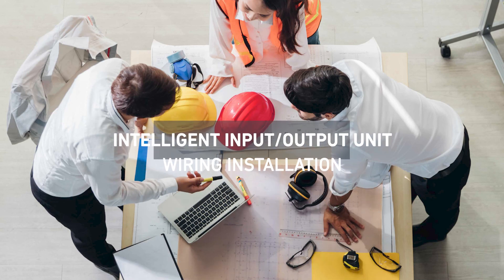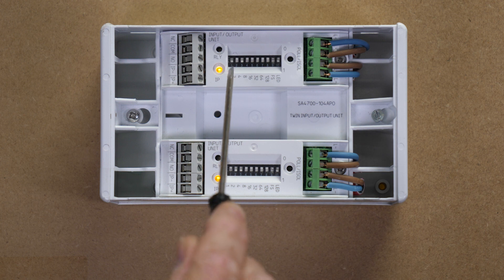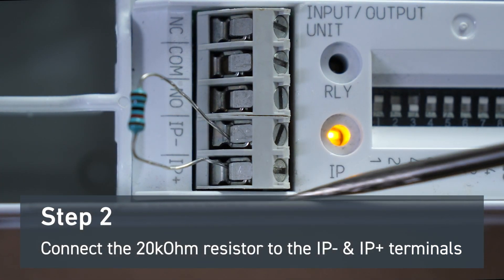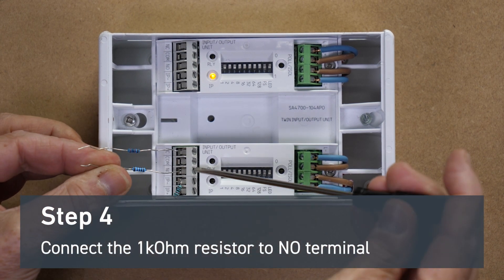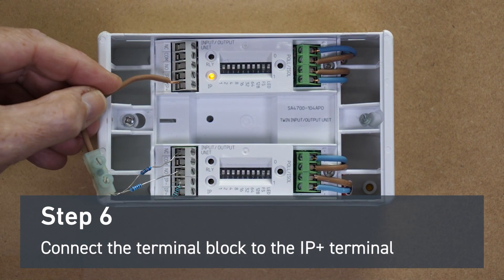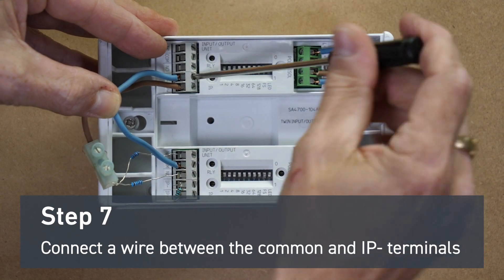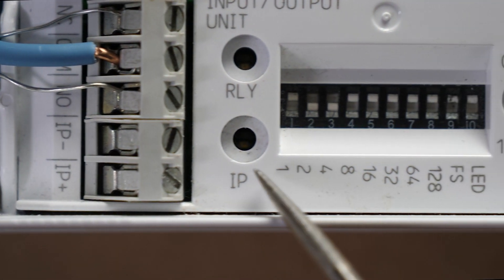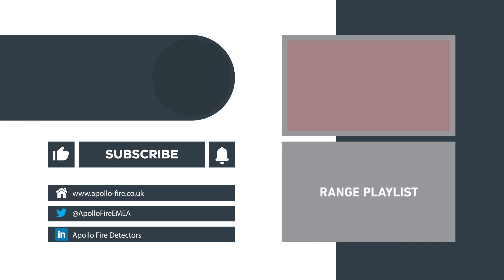Interface | How to Install and Wire an I/O Unit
Interface - How to Install & Wire an I/O Unit